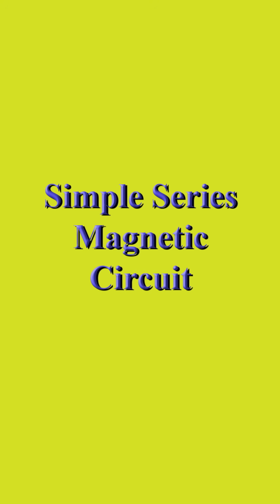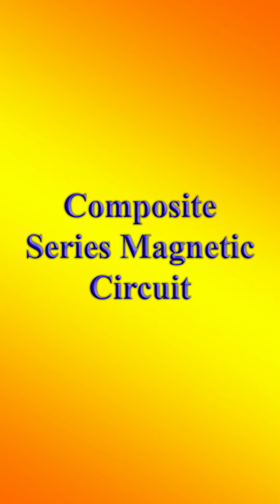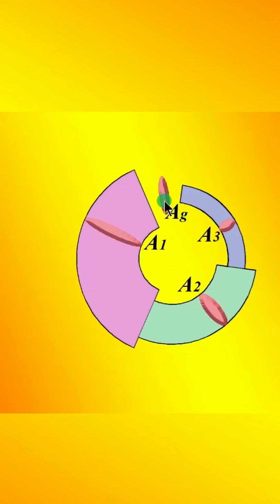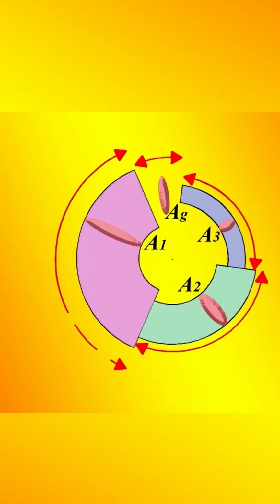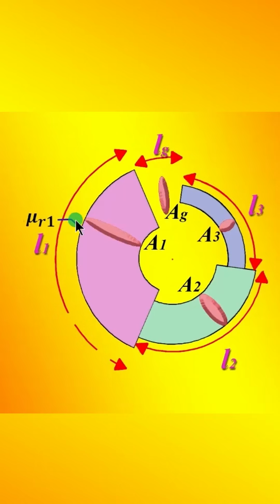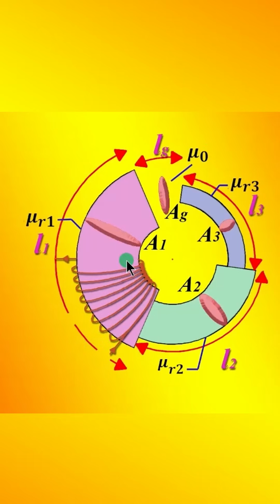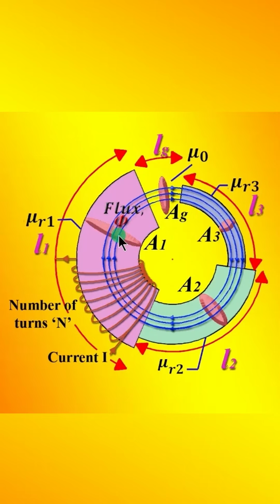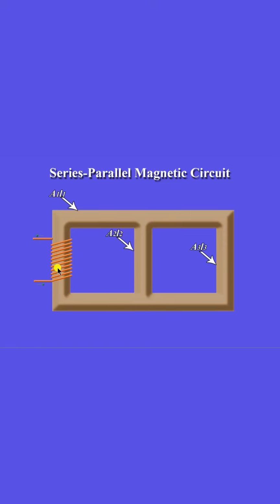Series and Parallel Electromagnetic Circuits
This is a short video on Series and Parallel electromagnetic circuits.